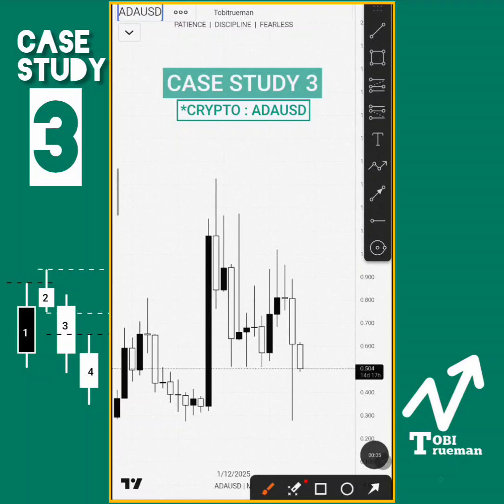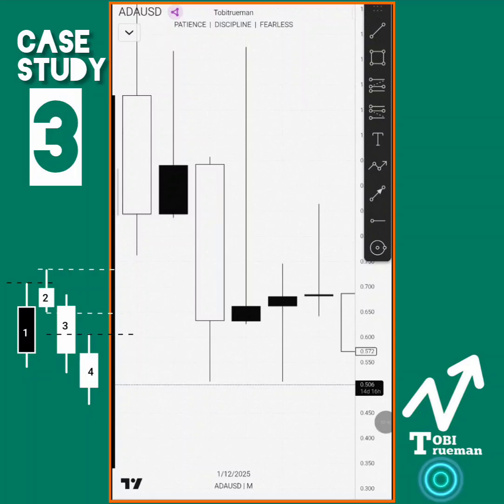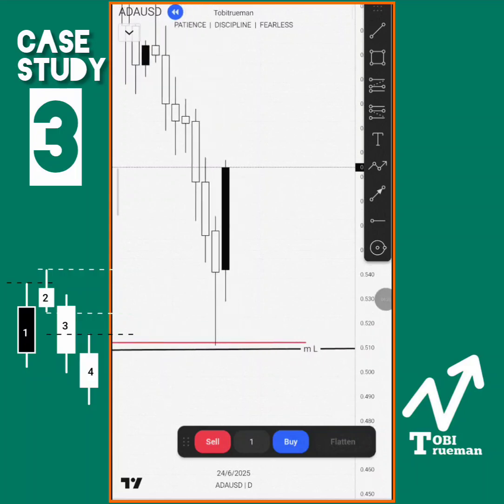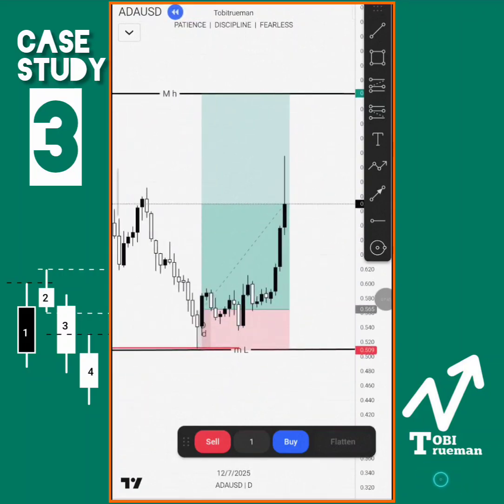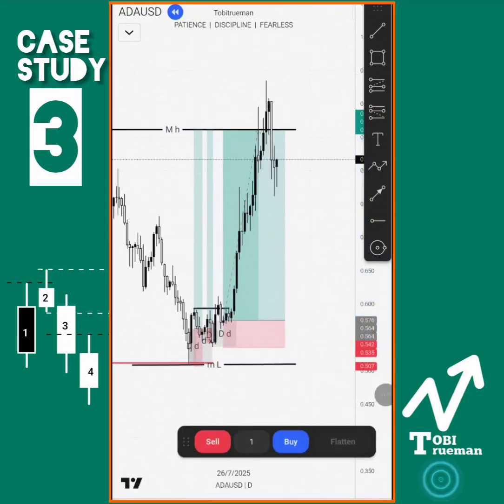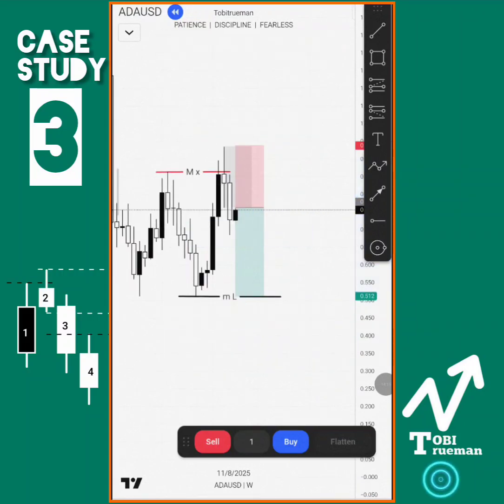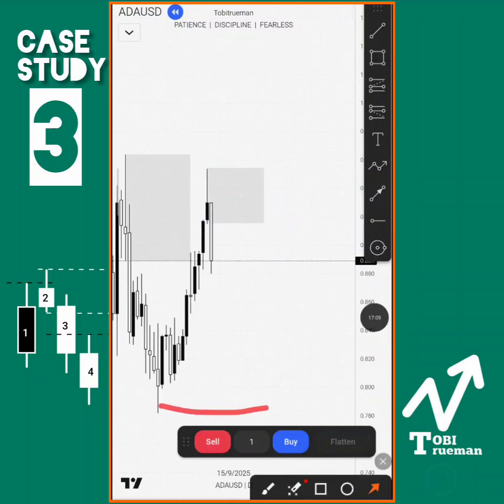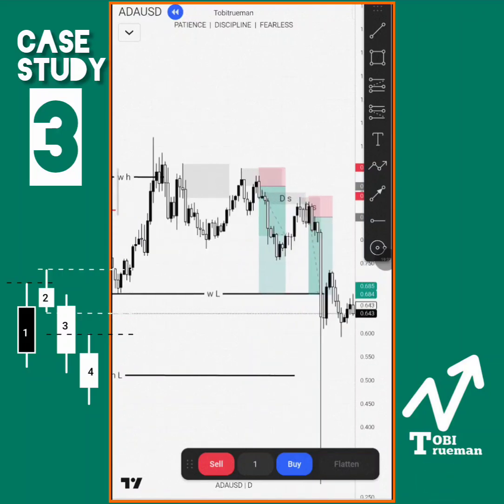Case Study 3: Crypto, ADAUSD